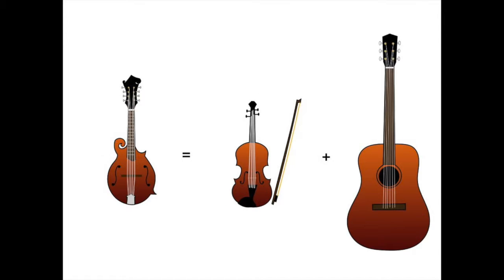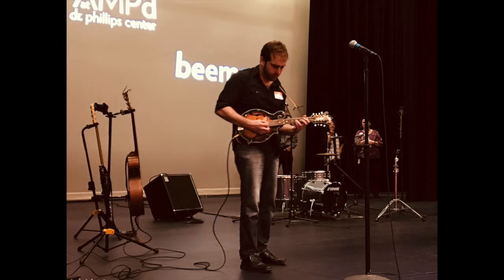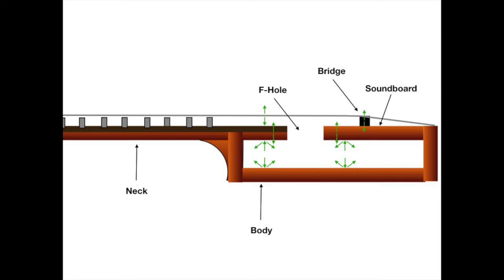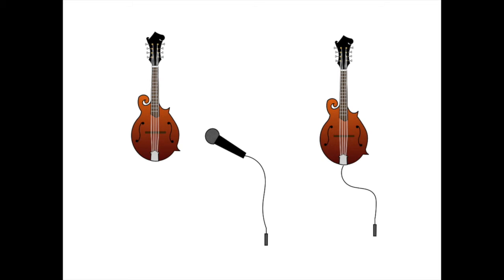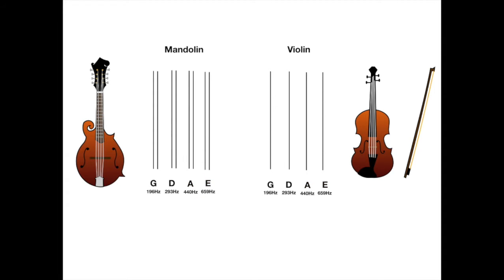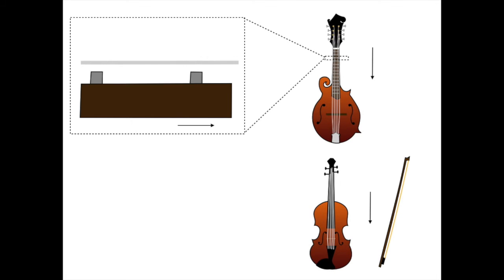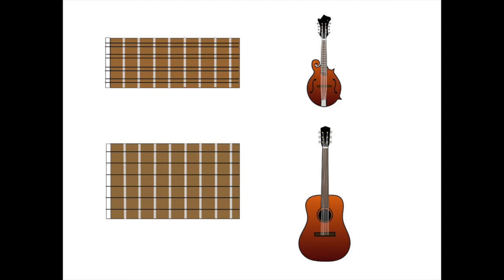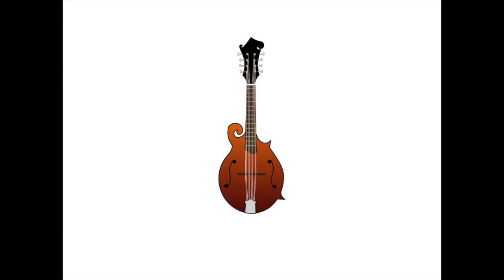HMWT - Anatomy of a Mandolin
A quick rundown of the mandolin and how stringed instruments work.  Also how big Rachmaninoff was compared to a Tyrannosaurus.